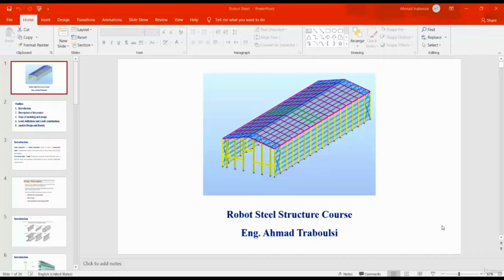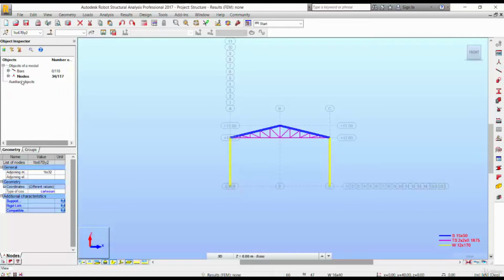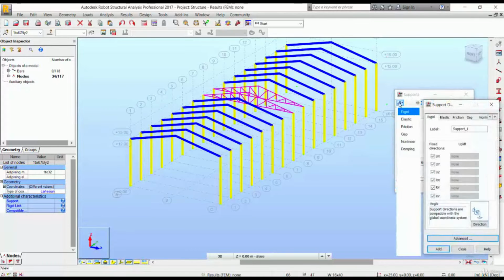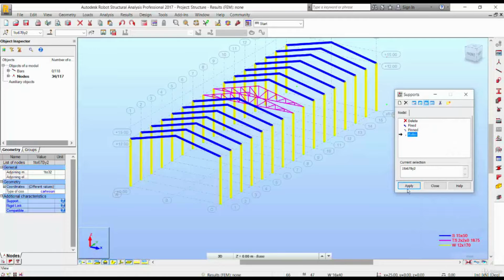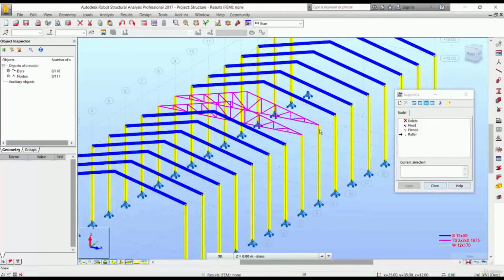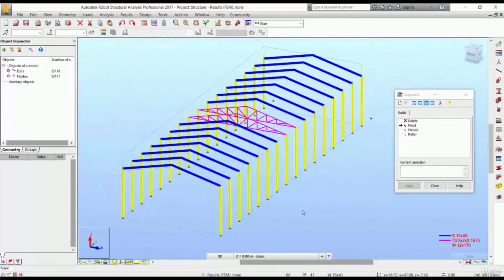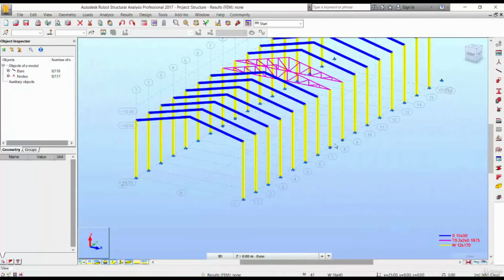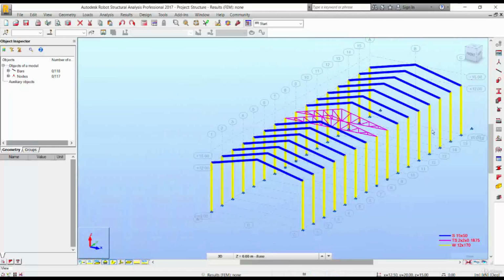How to Define Support-Part 07